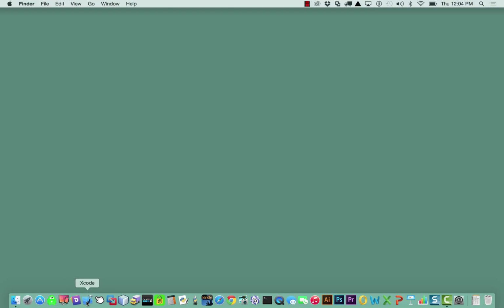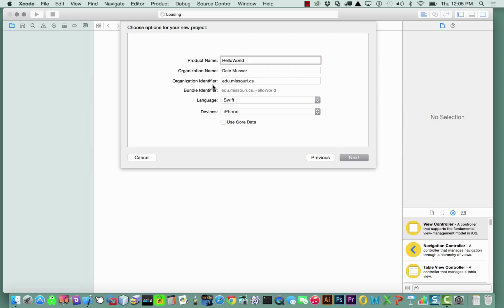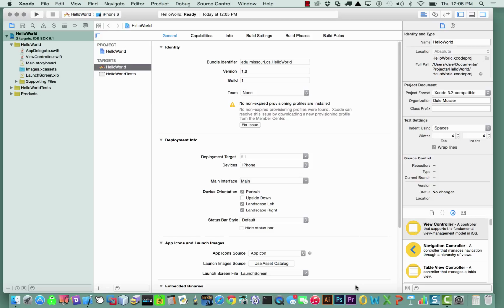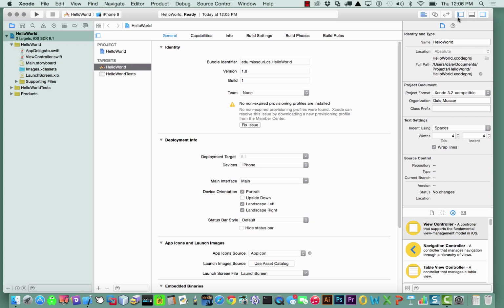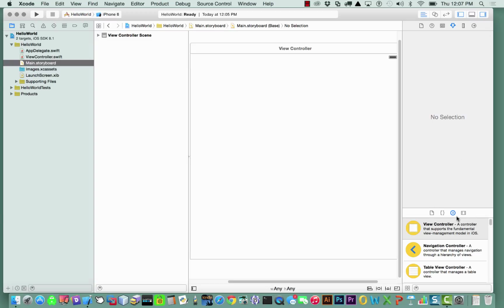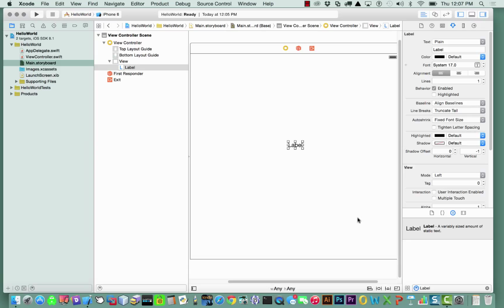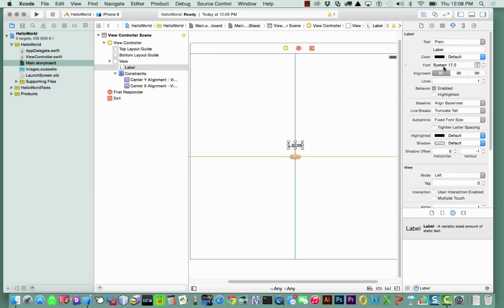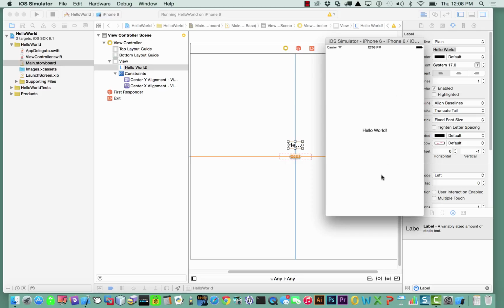Hello World iOS iPhone App in Xcode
Create a Hello World iOS iPhone app in Xcode that displays Hello World! in a Label that is centered horizontally and vertically using Auto Layout constraints.